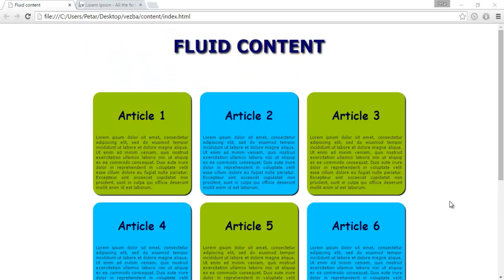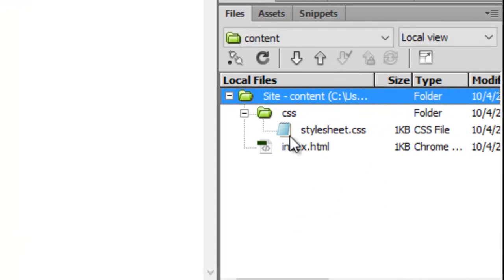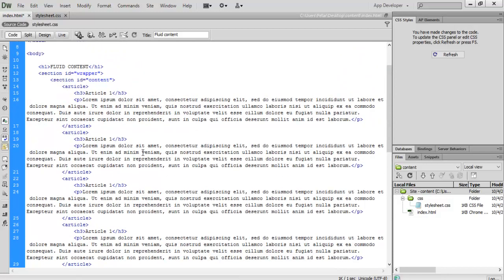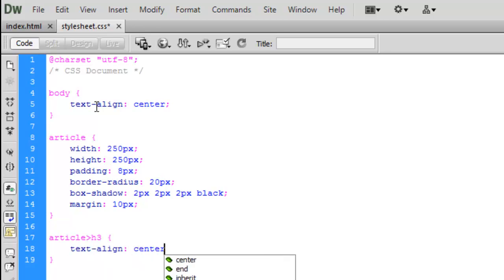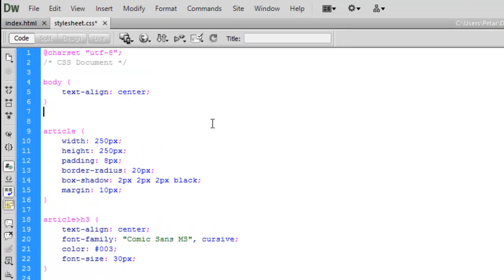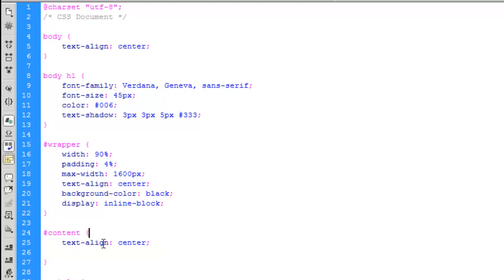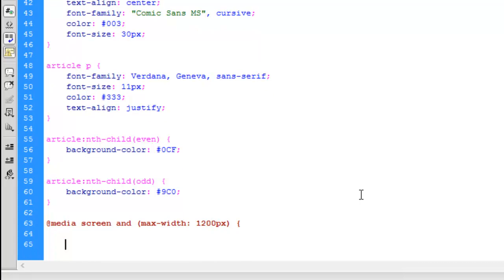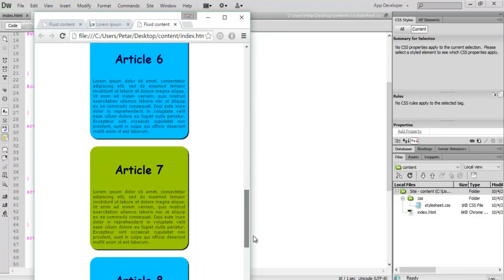Responsive web page - Fluid content with HTML5 and CSS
Today we will learn:
1. How to create web page with fluid content using only HTML5 and CSS (Cascading Style Sheet)
2. Responsive web page

Jumpstart your HTML5 and CSS Journey with TestingGuru1991 today!